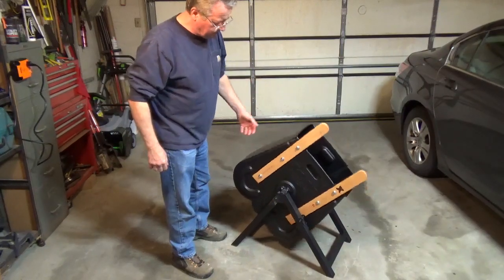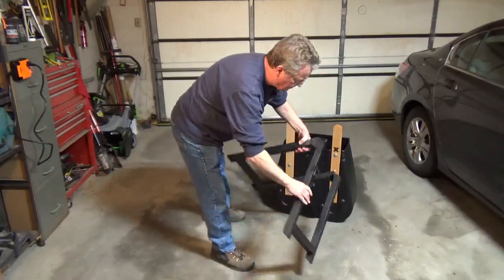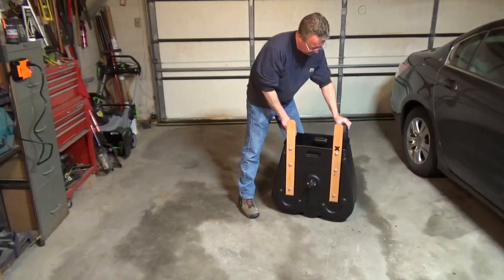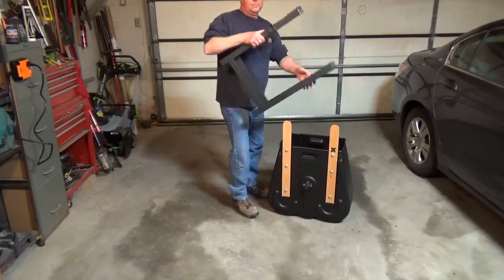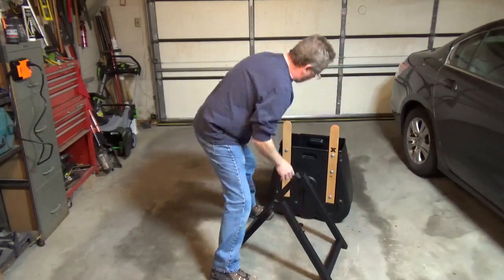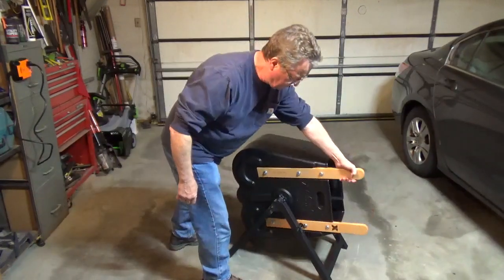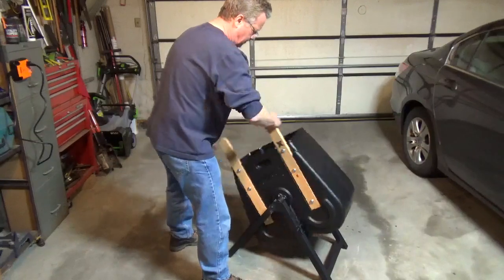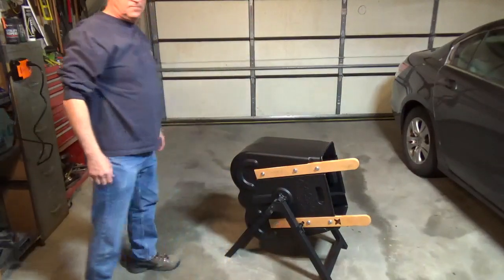Mix Concrete by Hand - Concrete Mixer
Steele Mixer is a concrete mixer that lets you mix concrete by hand. Pour in the amount of water recommended for a bag of concrete then pour in the whole bag. Move the mixer back and forth for a couple minutes to thoroughly mix the concrete. The mixer locks to the side so you can remove the concrete with a shovel.